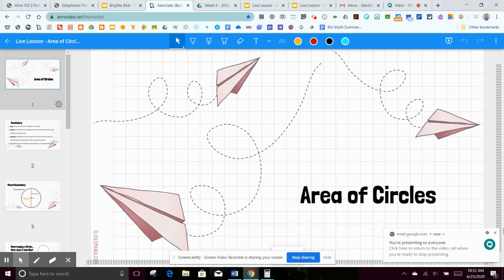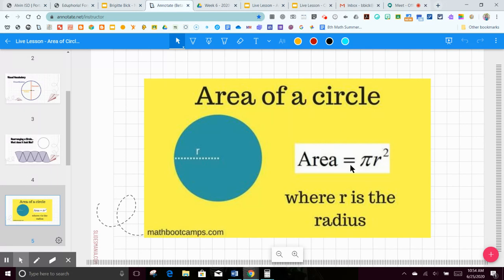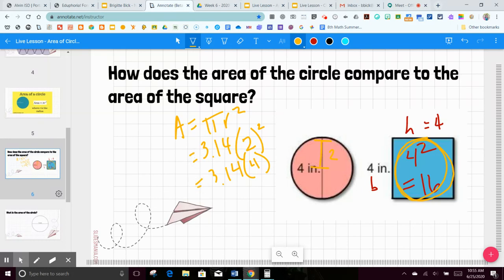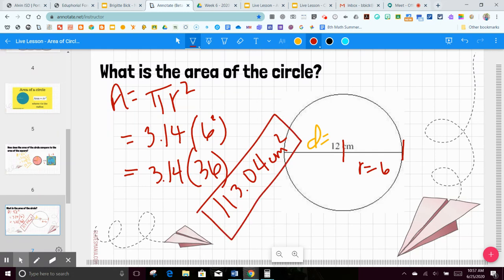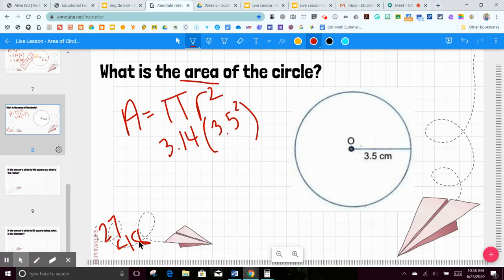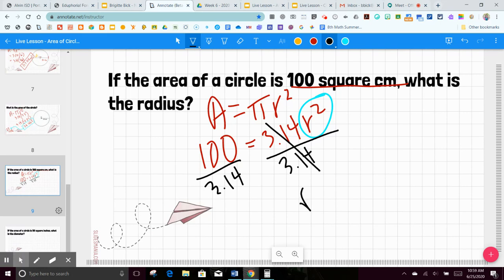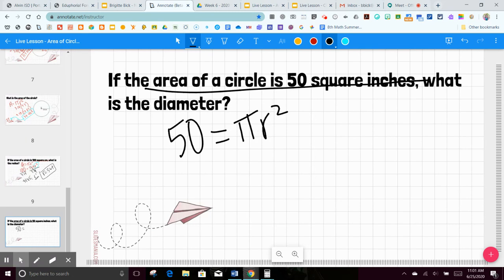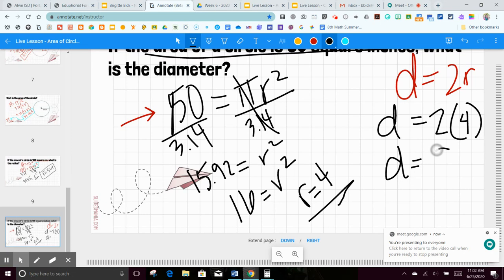Live Lesson - Area of Circles